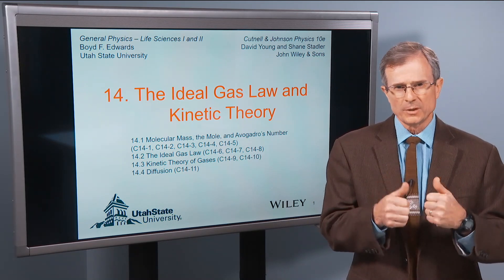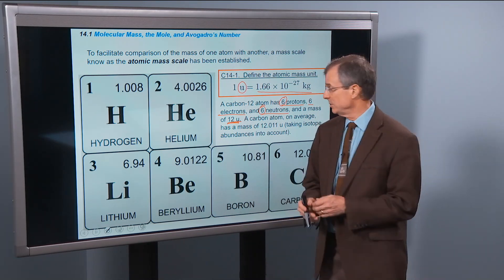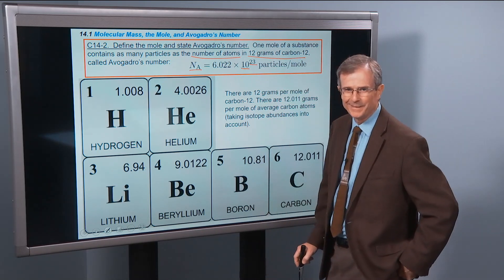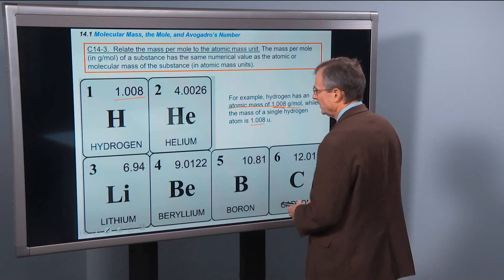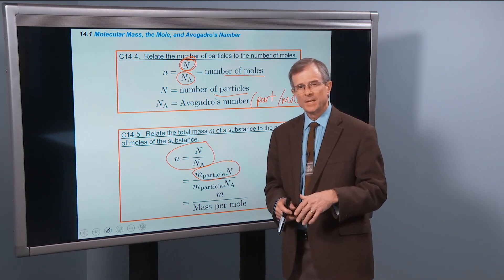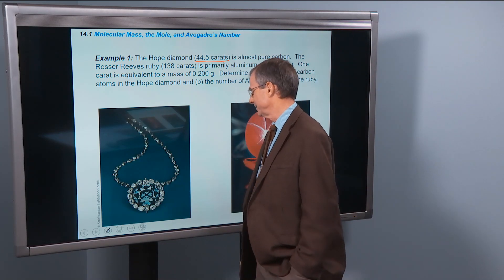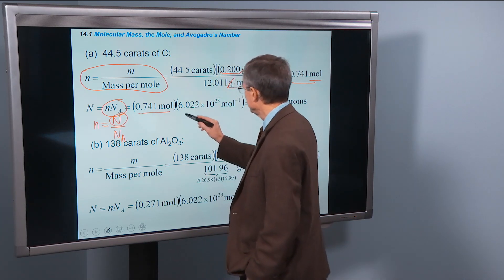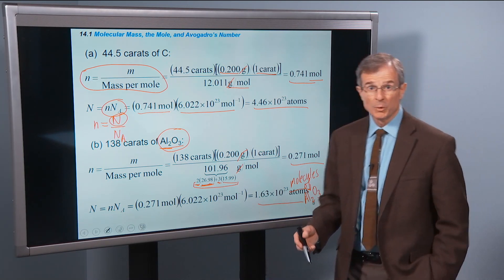14.1 Molecular Mass, the Mole, and Avogadro's Number